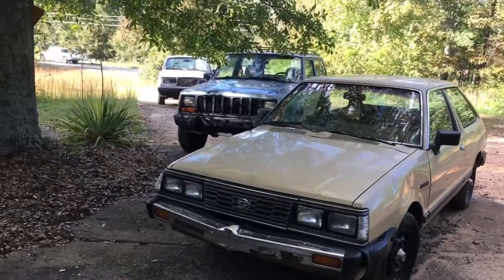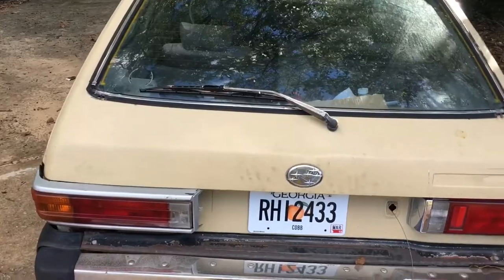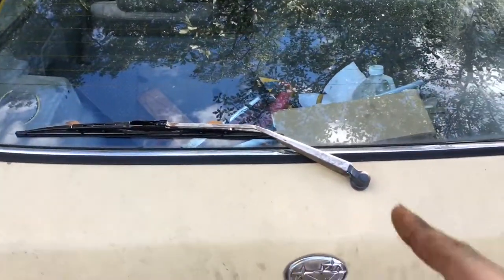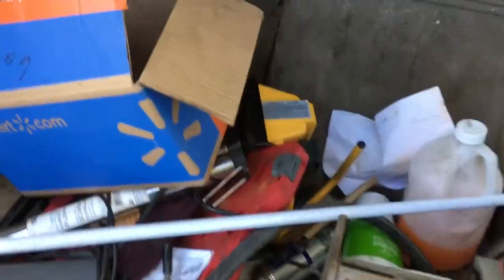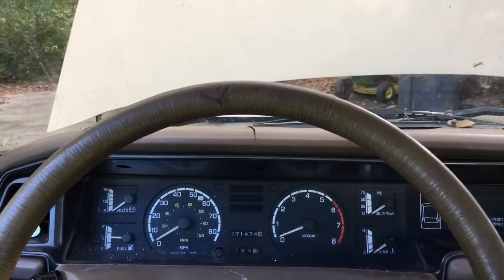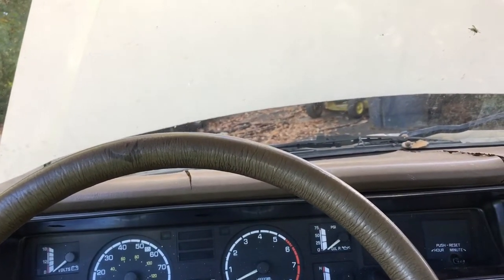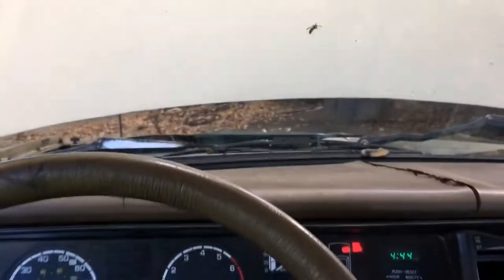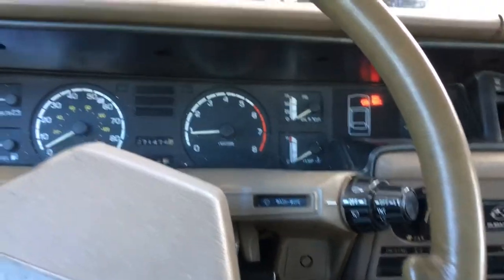84 subaru gl repair video 1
A walk around and introduction to my newest project an ‘84 subaru gl hatch.